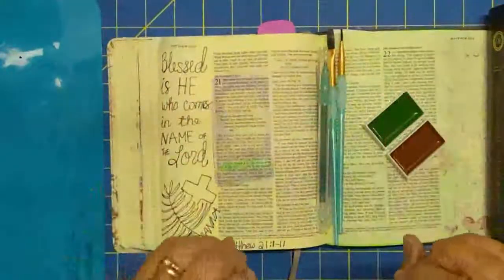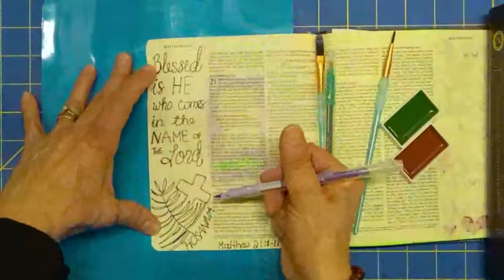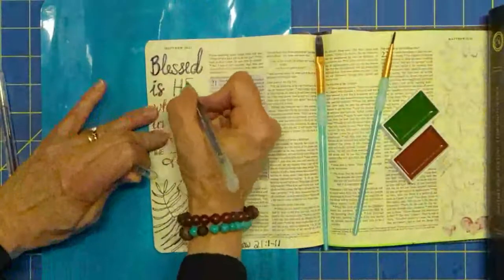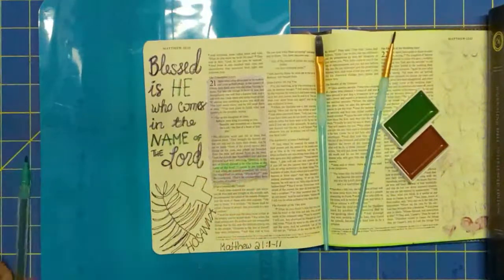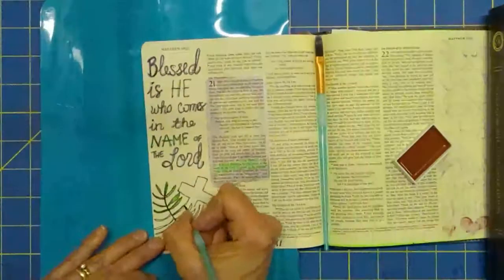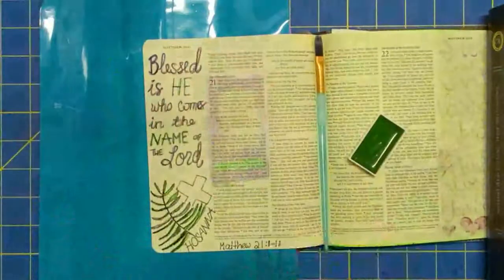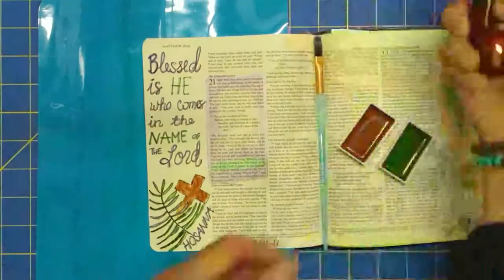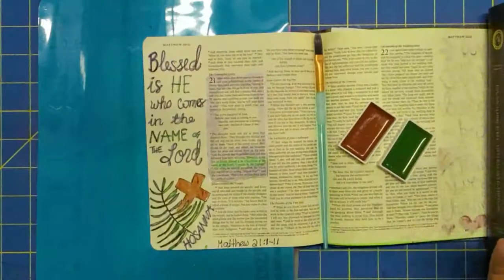EASTER WEEK: BLESSED IS HE (Matthew 21:1-11)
COME JOURNAL with ME as I share and paint about EASTER WEEK: BLESSED IS HE from Matthew 21:1-11

Blessed is he who comes in the name of the Lord! Hosanna in the highest!” Matthew 21:9

Welcome! I'm so blessed that you're here so I can inspire you to embrace GRACE-FILLED LIVING and delight in Faith, Family, and Fitness!

Are you excited about getting to know Jesus better?

Maybe life's been a challenge and you ended up feeling that YOU'RE NOT ENOUGH! Through sharing about faith, family, and maybe even some fitness tips, I hope you'll draw closer to Jesus on your journey through life.

HIS UNMEASURED GRACE BLOG: Inspiring women to embrace grace-filled living and delight in Faith, Family, and Fitness

JESUS JOURNALING: Where you'll be inspired to follow Jesus through devotionals and inspiration for Bible Journaling

Scripture Writing & Journaling Art

ESV Journaling Bible (Imitation Leather)

ESV Journaling Bible (Autumn Song) Hardcover

NKJV, Journal the Word Bible, Cloth over Board

NLT Thrive Bible for Women

ARTEZA Colored Pencils - These are a Professional Set of 48 Colors, Soft Wax-Based Cores, Ideal for Drawing Art, Sketching, Shading & Coloring, Vibrant Artist Pencils in Tin Box.